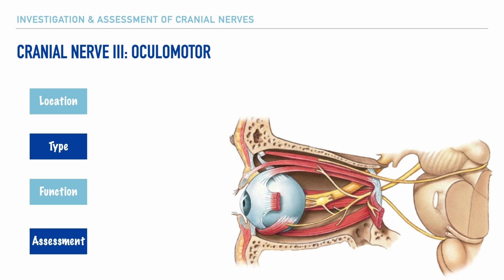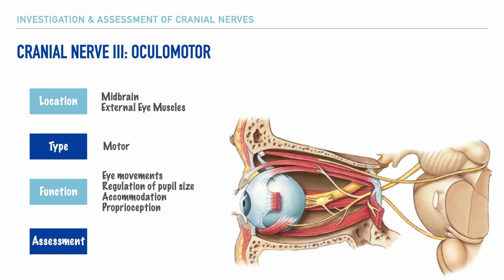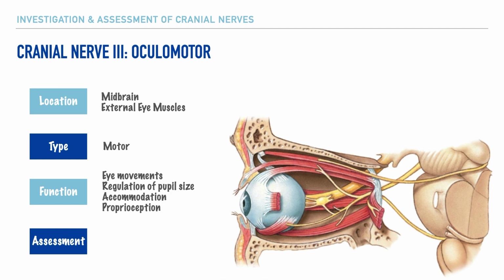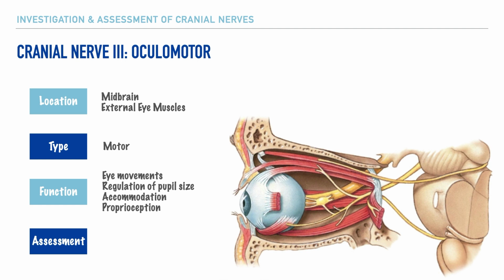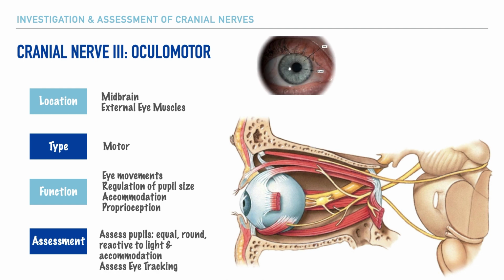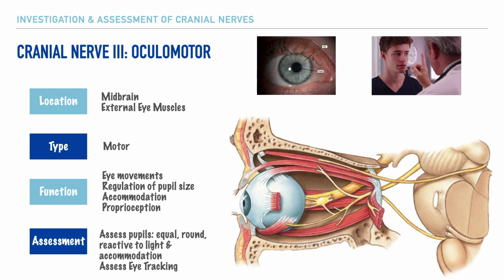Investigating the Oculomotor Nerve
What is the oculomotor nerve? What type of cranial nerve is the oculomotor nerve? What is the function of the oculomotor nerve? And how should I go about assessing the oculomotor nerve? In this video, I'll answer each of those questions!